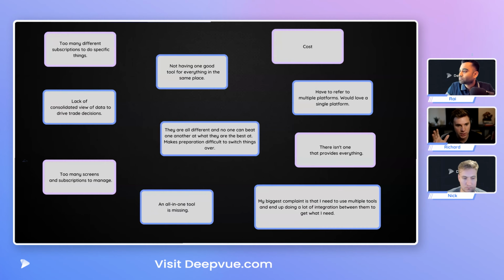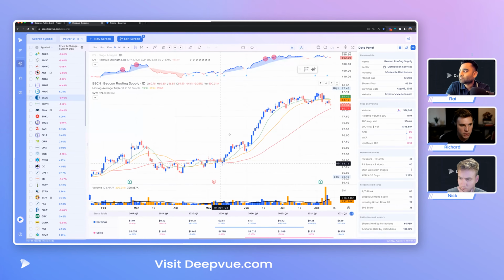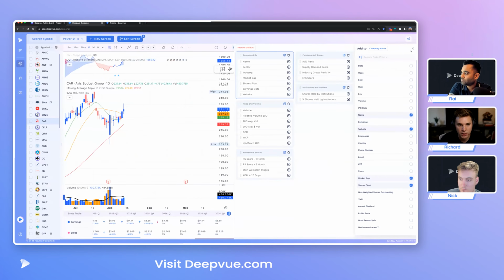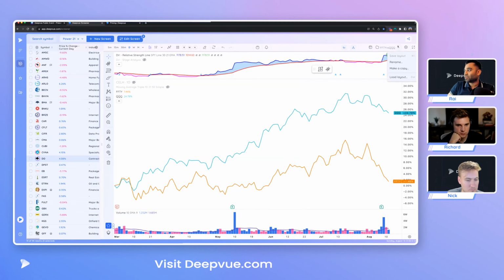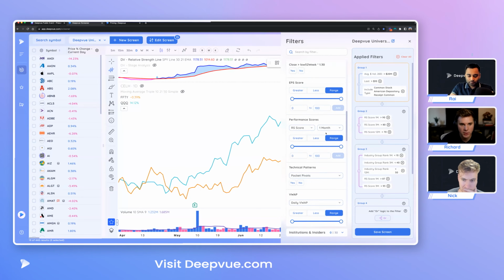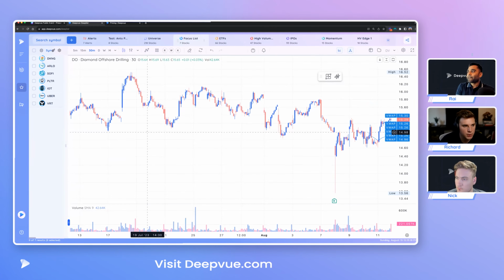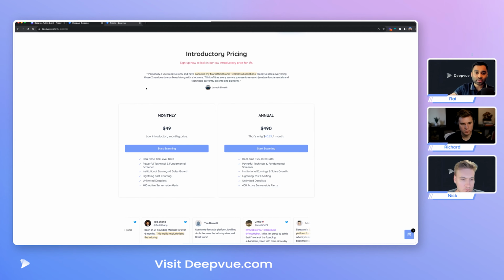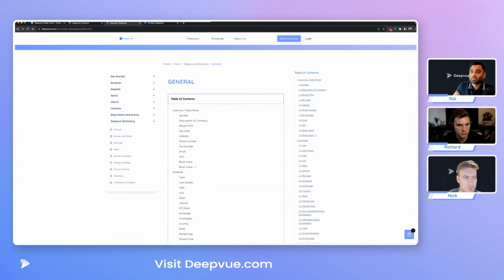Deepvue Live Demonstration | Deepvue's Features Revealed!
In this video go through a full live demo of Deepvue's features and answer dozens of questions about data points, capabilities, and future ideas.

Timestamps
0:00 Deepvue Goal and Vision
8:30 Live Demo
9:15 Navigation
9:47 Screener Module
10:50 Data Columns
15:30 Sorting Columns
17:00 Visuals
20:20 Visualizations and Design
23:30 Stats Table
27:00 Estimates and Institutional Quality
30:30 Data Panel
35:00 Charting and Indicators. AVWAP MACD RSI Stage Analysis and More!
47:13 Screen Presets
49:10 Building a Screen. And/Or Filters and Data Points
59:10 Deeplists and Adding stocks to a list
1:08:15 Alerts
1:20:00 QnA
1:23:10 Pricing ​